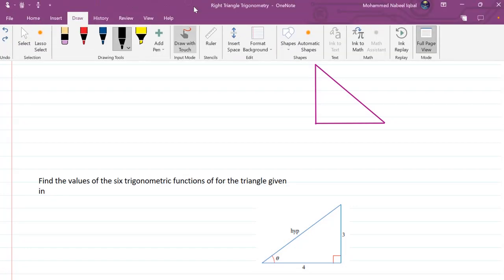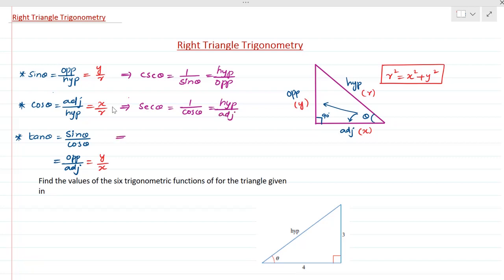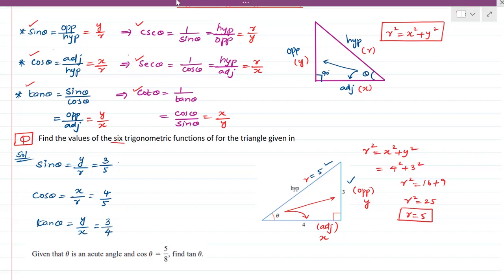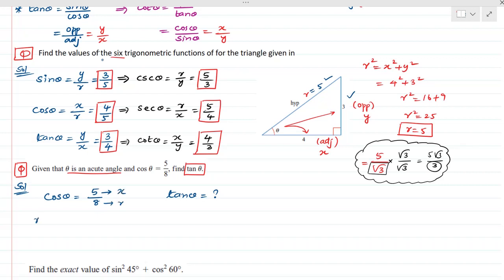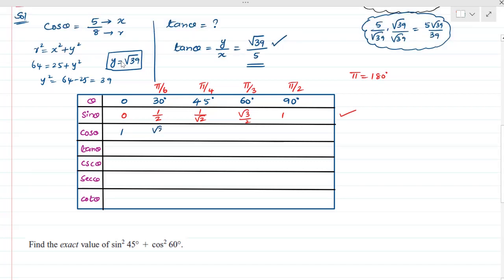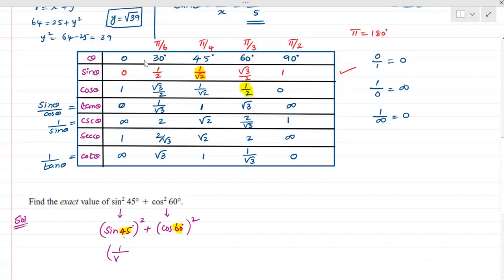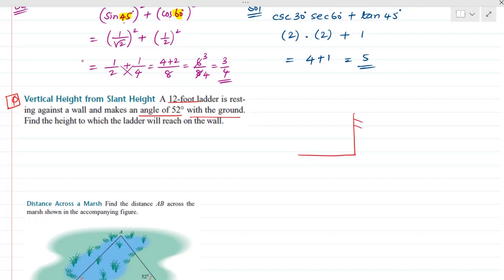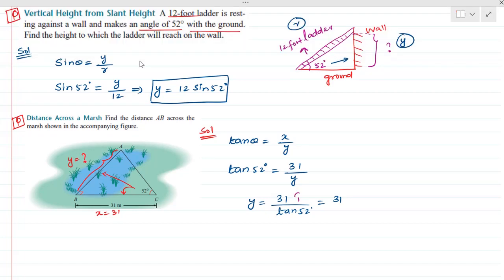Right Triangle Trigonometry